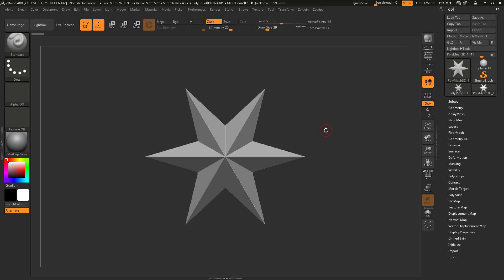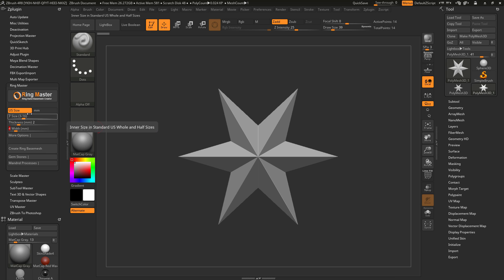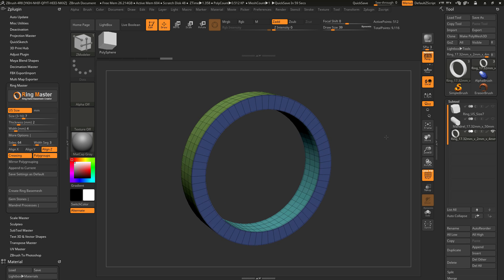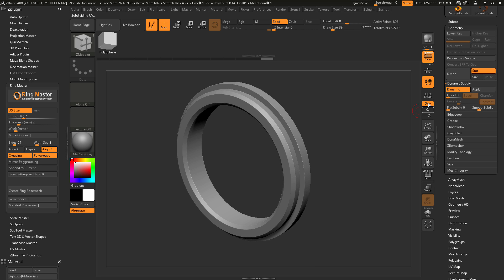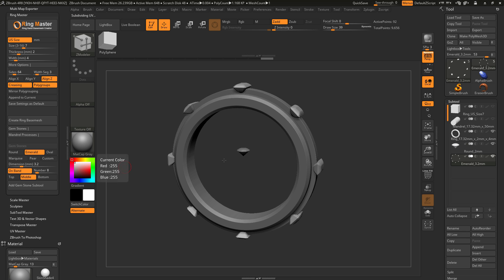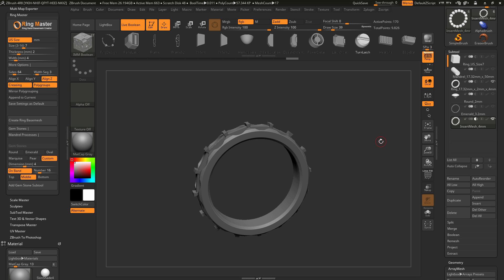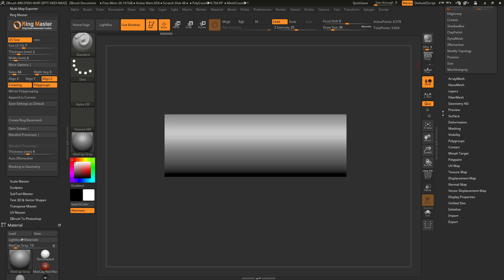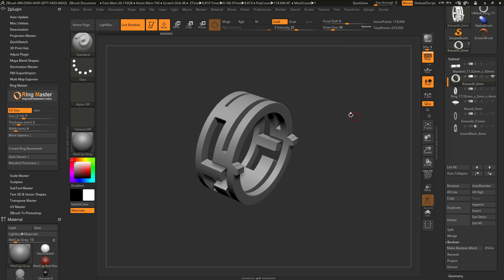Ring Master - Pixologic's ZBrush Plugin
This ZBrush Plugin is for use with Pixologic's ZBrush and allows you to create a Ring Band Basemesh at a precise mm dimension. This allows for rings and bracelets to be created fully inside of ZBrush without the need of external applications. The plugin also includes functionality allowing for gems to be generated along the band basemesh as well as creating ring basemeshes using mandrels and masking.

This plugin requires Pixologic's ZBrush. This plugin has had limited testing and could contain potential bugs; please save your work before using.